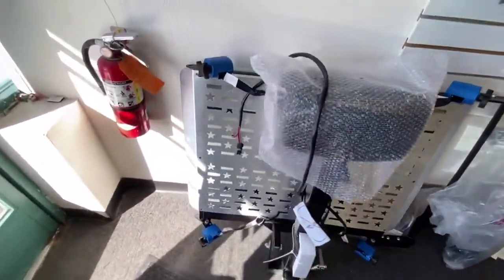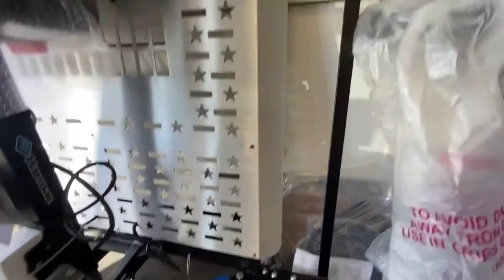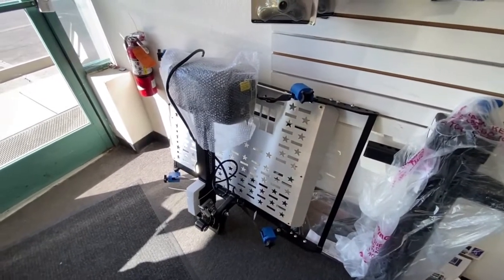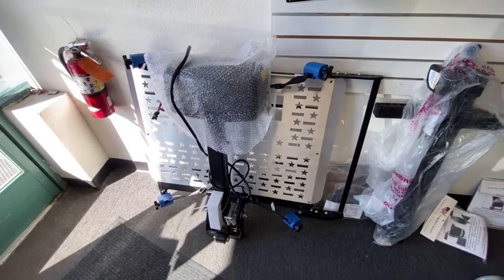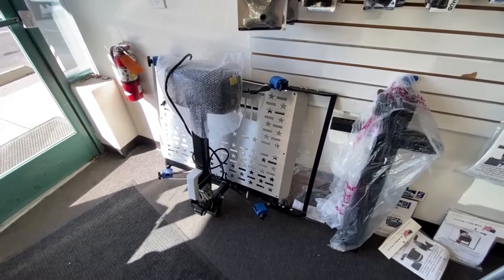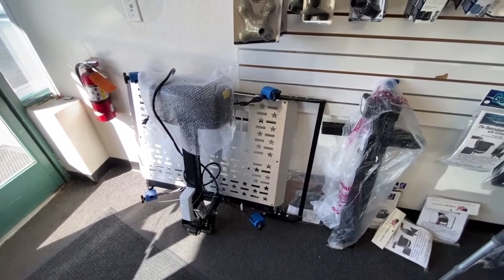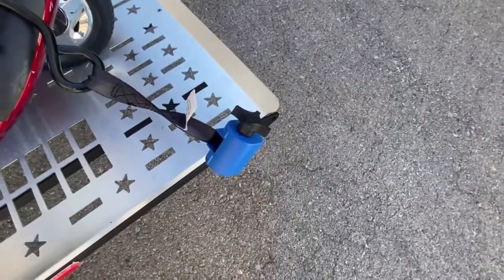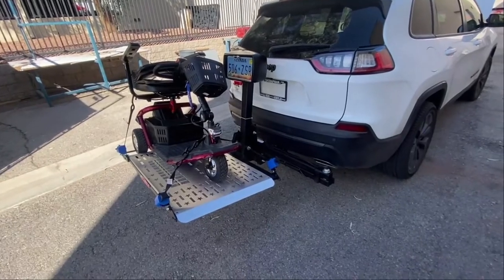Vehicle Lift Install | Harmar AL300 External Power Scooter & Wheelchair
Today I’m installing a Harmar AL300 scooter/power wheelchair lift for a customer. Harmar are providers of multiple different styles and types of mobility lifting devices for vehicles from manual wheelchairs, scooters and power wheelchairs Harmar has a lift for many applications.